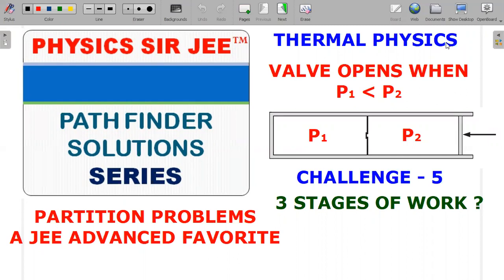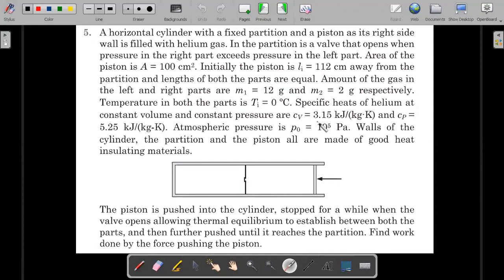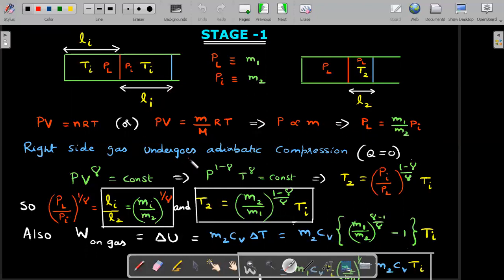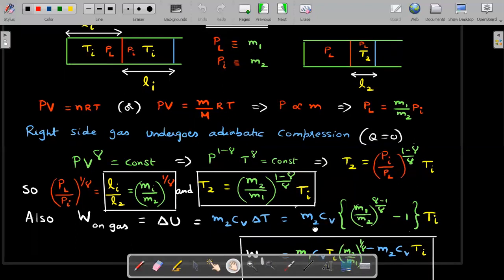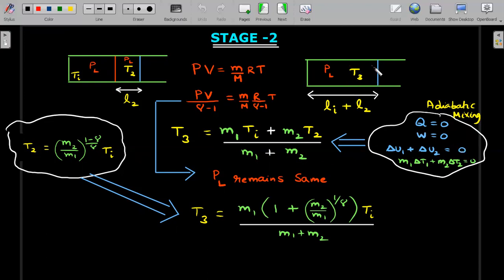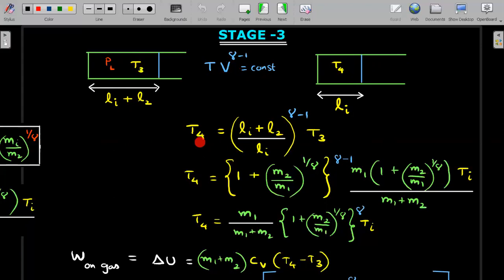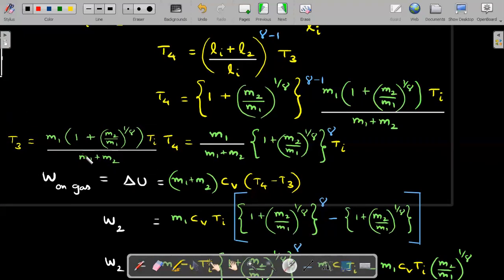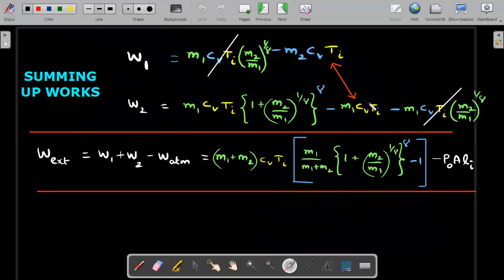PATHFINDER VIDEO SOLUTIONS | THERMAL PHYSICS | PARTITION | CHALLENGE-05 | JEE ADVANCED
CHALLENGE YOUR UNDERSTANDING WITH THIS PROBLEM ON PARTITION WITH A VALVE
Q : A horizontal cylinder with a fixed partition and a piston as its right side wall is filled with helium gas. In the partition is a valve that opens when pressure in the right part exceeds pressure in the left part. Area of the piston is  . Initially the piston is   away from the partition and lengths of both the parts are equal. Amount of the gas in the left and right parts are  respectively. Temperature in both  the parts is T .Specific heats of helium at constant volume and constant pressure are  and . Atmospheric pressure  is . Walls of the cylinder, the partition and the piston all are  made of good heat insulating materials.
 The piston is pushed into the cylinder. stopped for a while when the valve opens allowing thermal equilibrium to establish between both the parts. and then further pushed un till it reaches the partition. Find work done by the force pushing the piston.